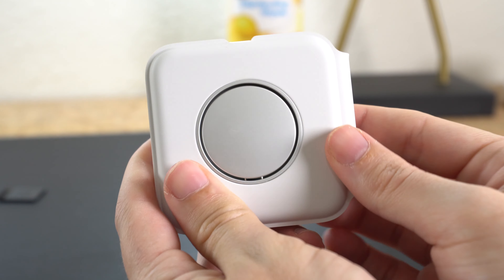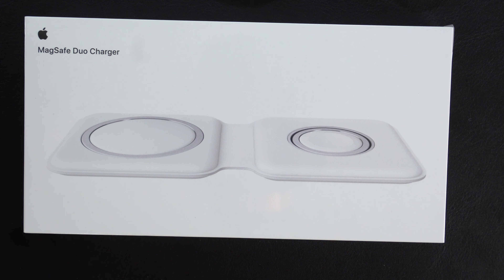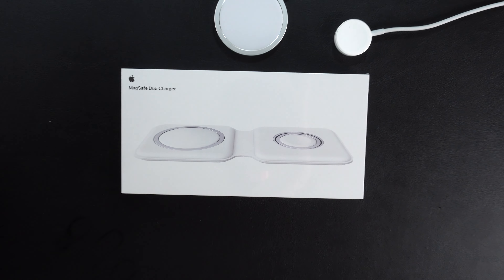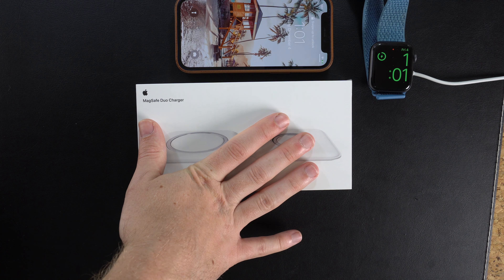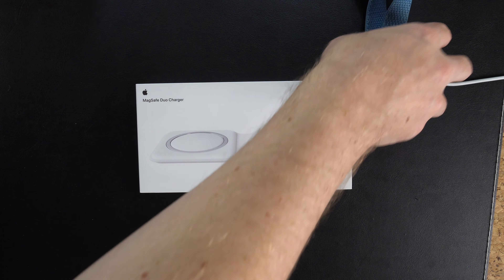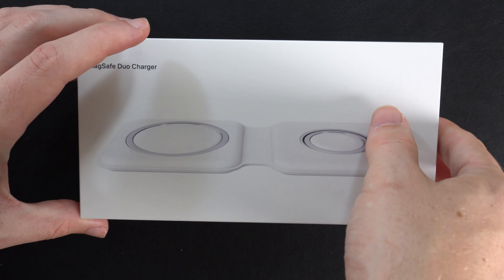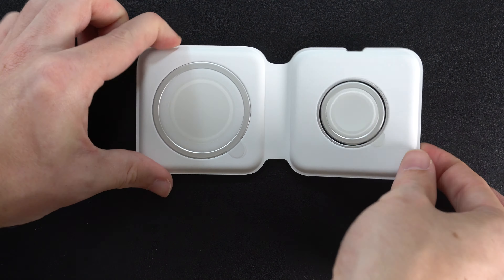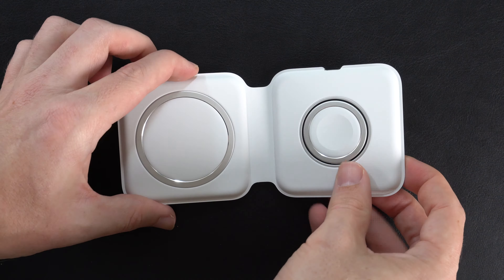Is the Apple MagSafe Duo Charger WORTH IT ?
The Magsafe Duo Charger, is a compact device that allows you to charge your iPhone 12 and Apple Watch together. However, is the $129.00 price tag justified?

► The BEST All-weather Floor mats